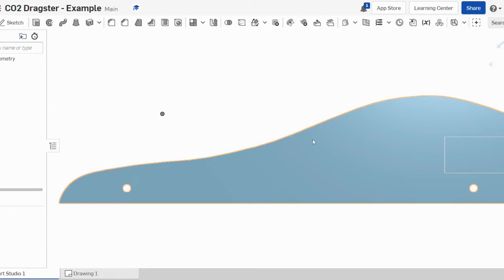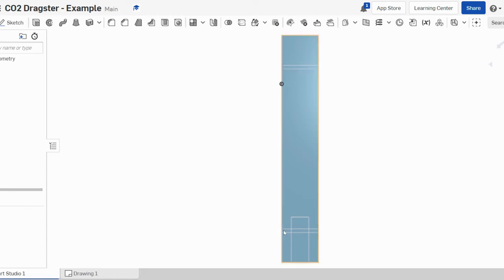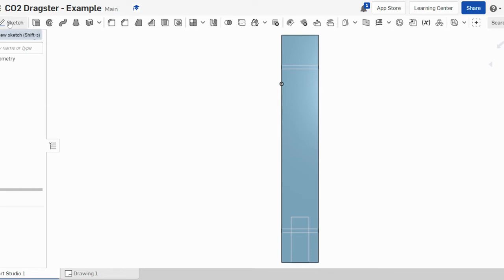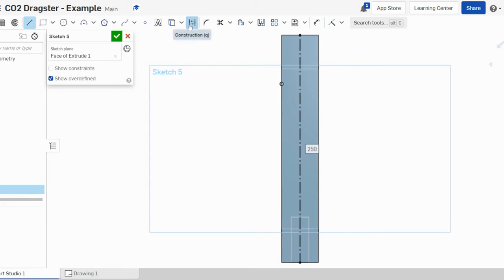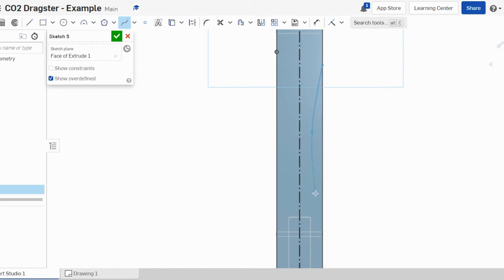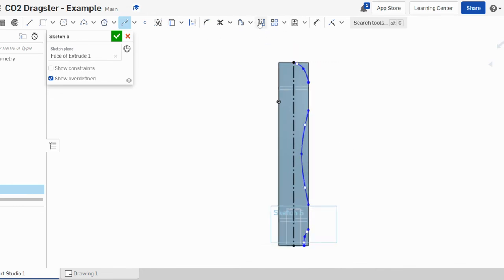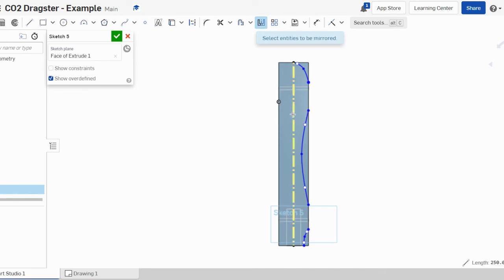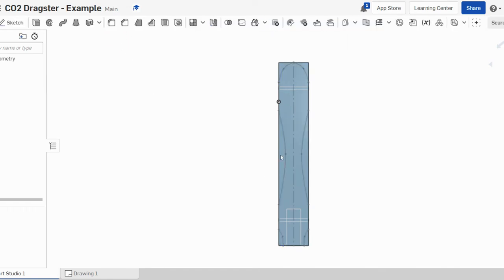Part 6 (Creating the Top Profile) - CO2 Dragster Design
Part 6 of the CO2 Dragster Design series using OnShape.
This video is about designing the Top Profile of the CO2 Dragster if your car does not have any cutouts in the bottom of the side profile.
See Part 6b if your design has cutouts.